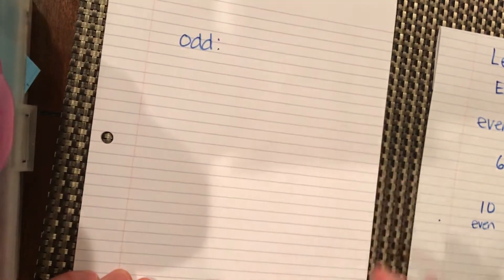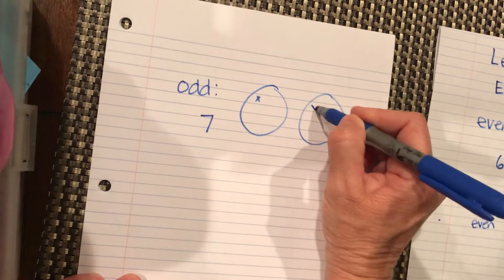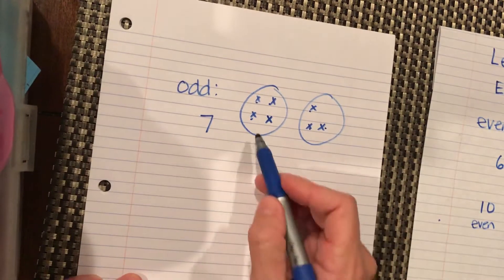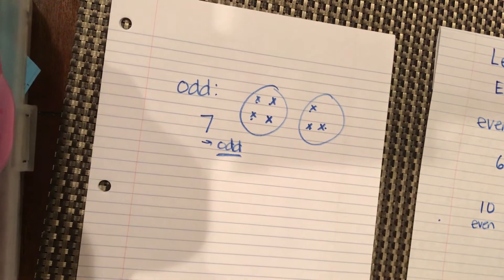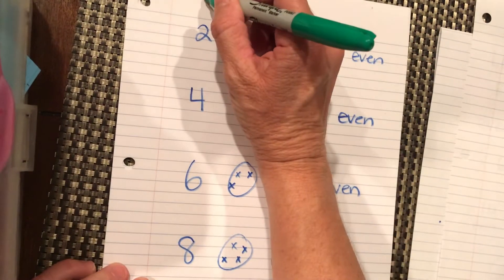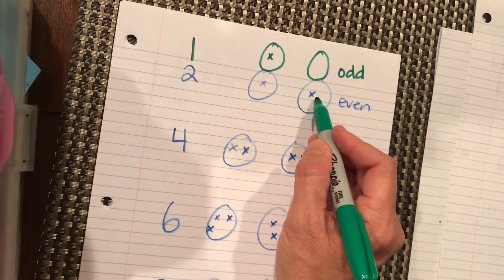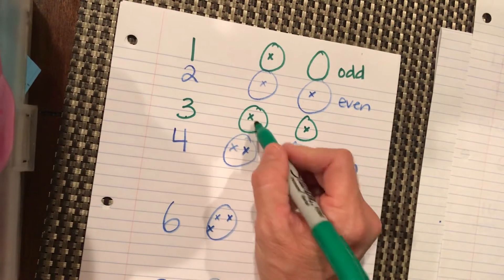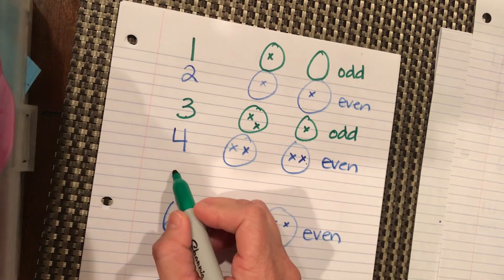Lesson 4-5 Reteach Pearson Envision 2.0